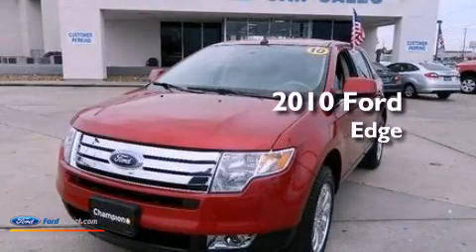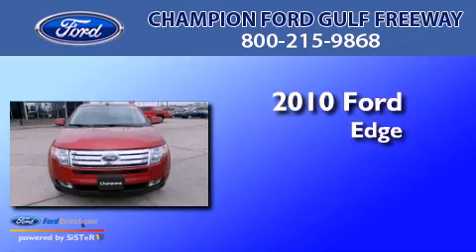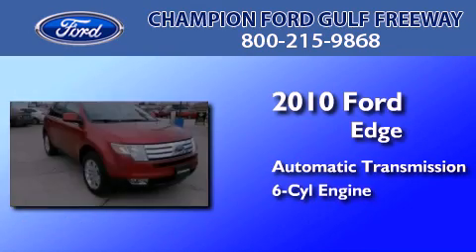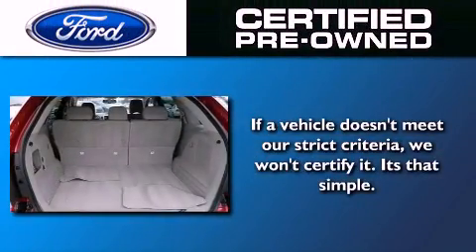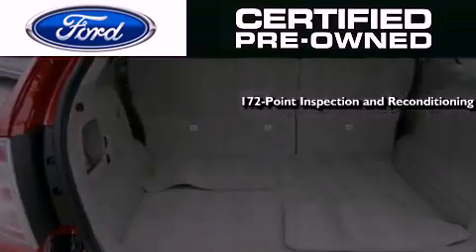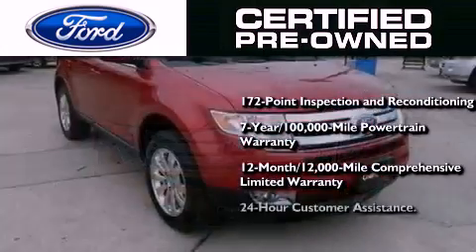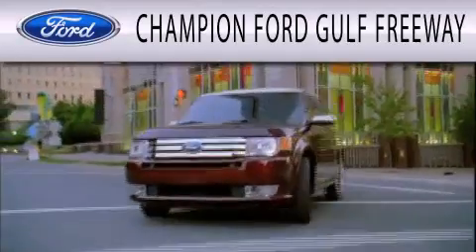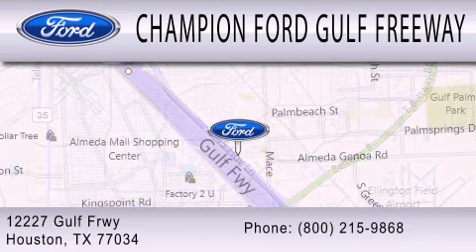2010 FORD EDGE Houston TX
Year : 2010
 Make : FORD
 Model : EDGE
 Engine : 3.5L V6 24V MPFI DOHC
 Trans . : 6-SPEED AUTOMATIC
 Exterior : RED
 Miles : 31,831
 Interior : CAMEL
 Stock : ABA93829